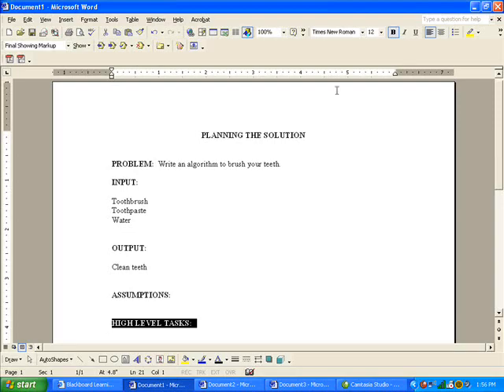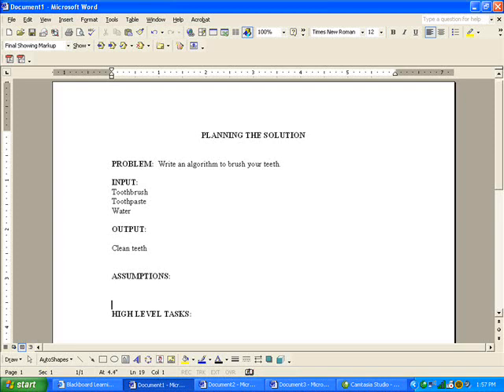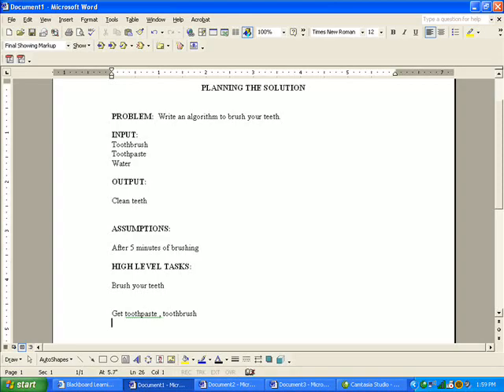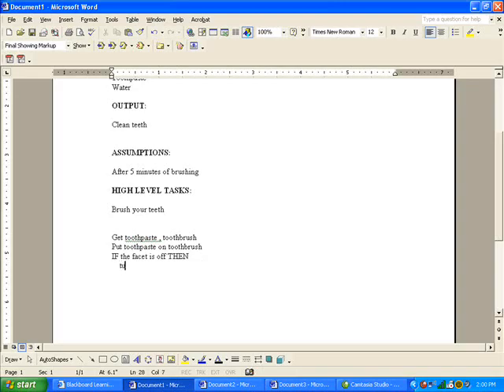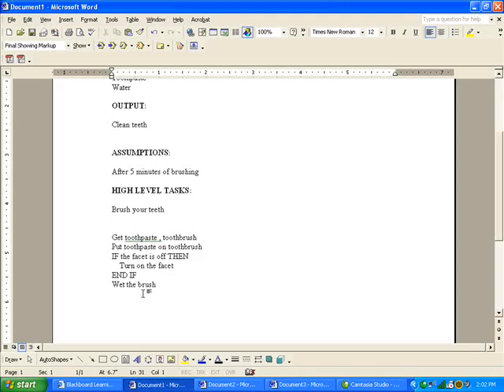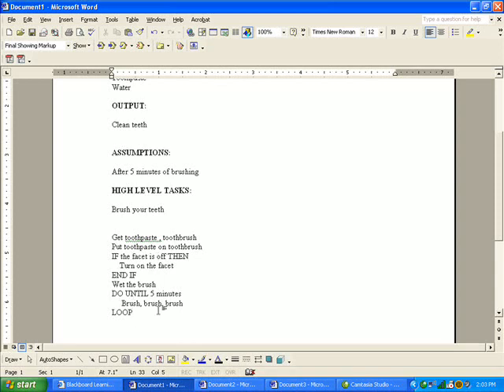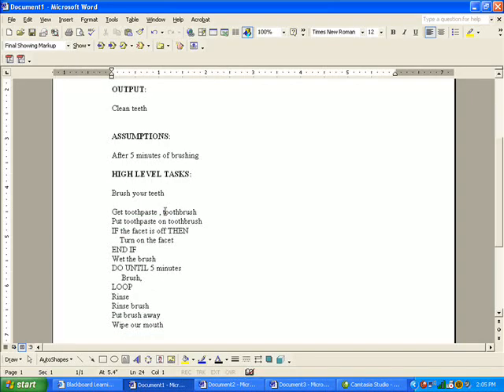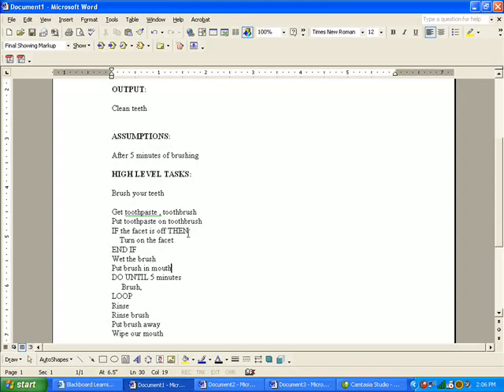Planning the Solution 1